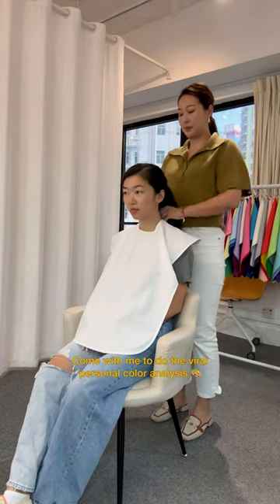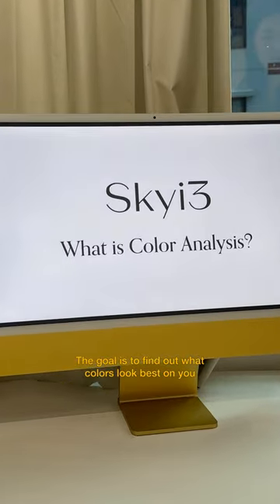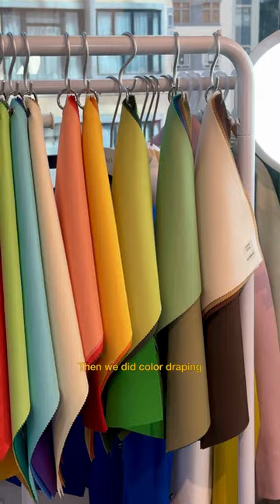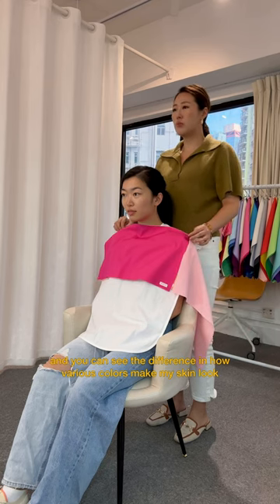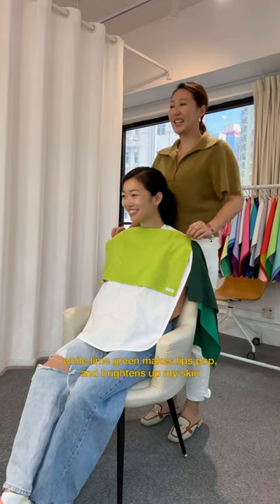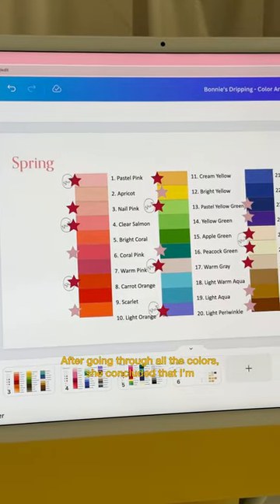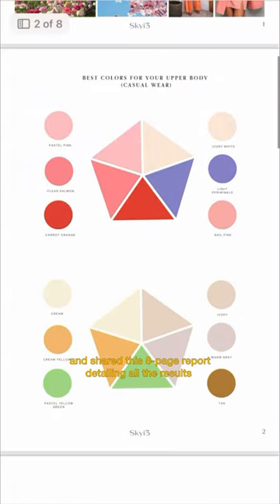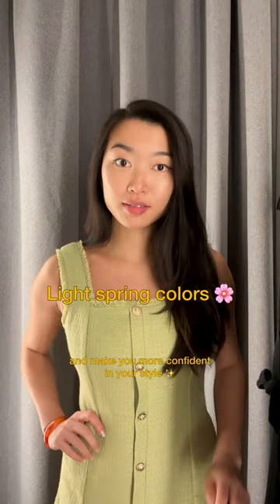Before & After Color Analysis 🛍️💃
Have you ever felt overwhelmed by the multide of colors when going shopping?

After learning the theory behind color analysis, our customers find it more enjoyable to go shopping for their perfect hues for clothing and make-up. No more second-guessing or wasting money on items that don't make you stand out!